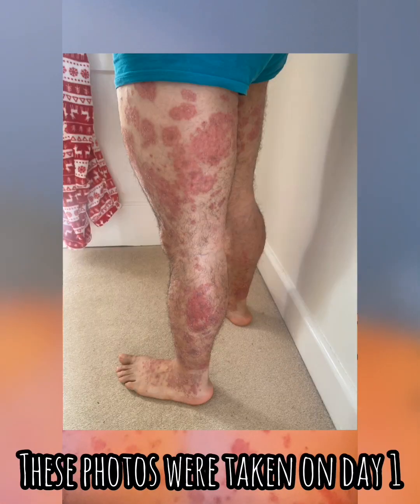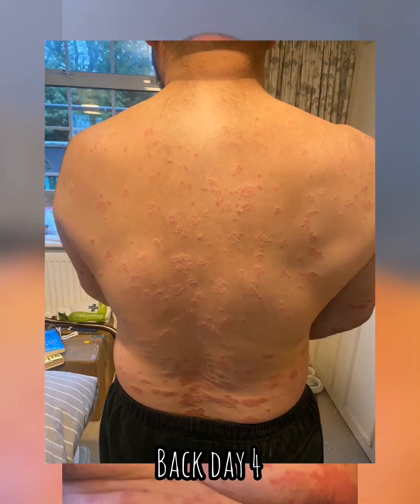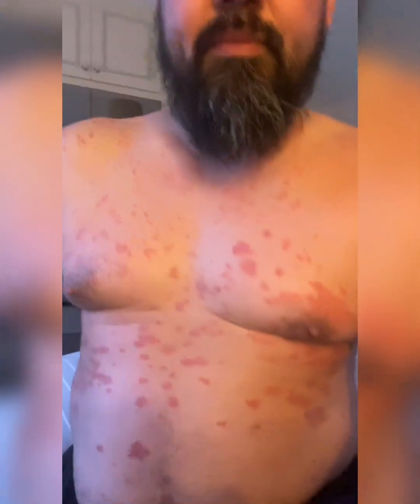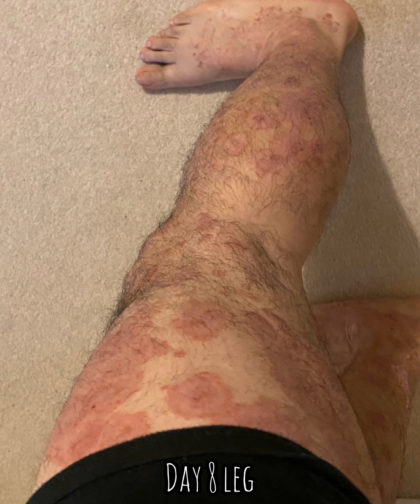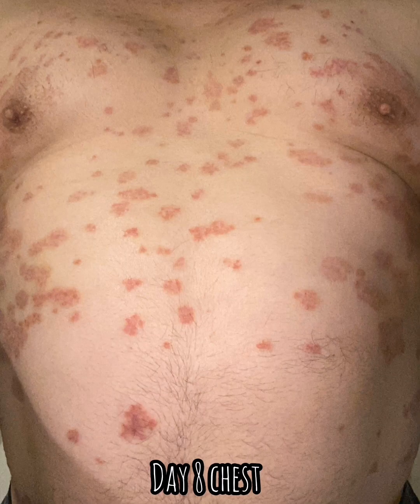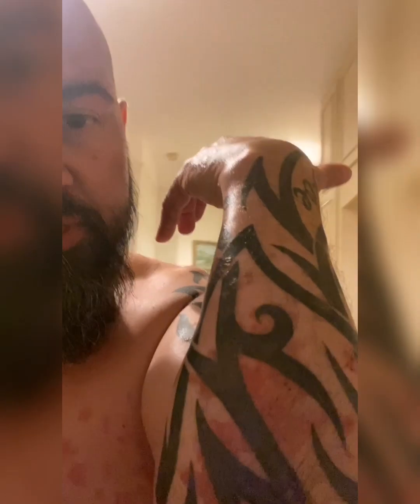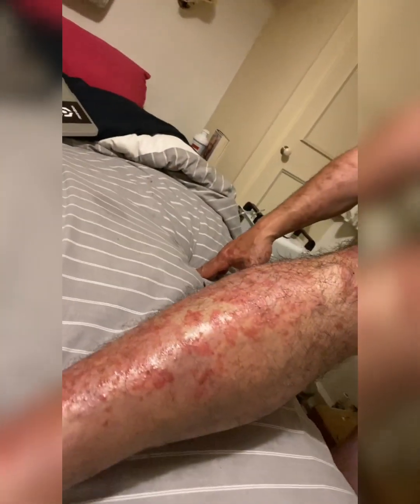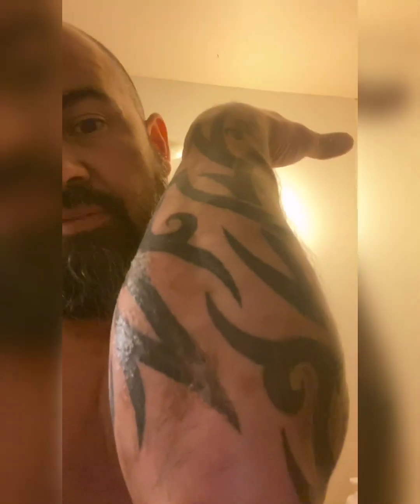Discoid Eczema - Dyshidrotic Eczema Hydroxy Gas Inhalation and Hydrogen Water Case Study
Two-month journey treating eczema (over May and June 2023) Tony's journey using Osmio Infinity hydroxy gas inhalation (mixed hydrogen-oxygen gas / Brown's Gas) and Osmio Genesis hydrogen-rich water. Tony suffered from discoideczema. Discoid eczema, also known as nummular or discoid dermatitis, is a long-term (chronic) skin condition that causes skin to become itchy, swollen and cracked